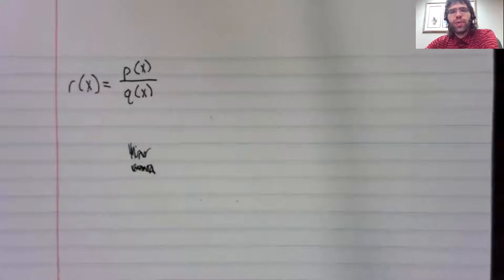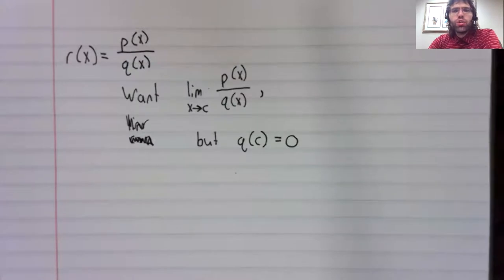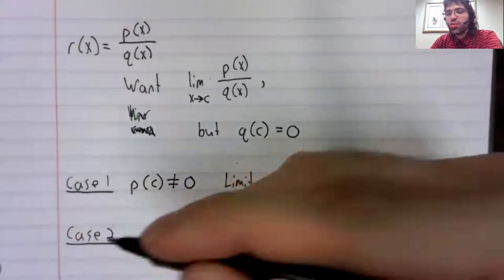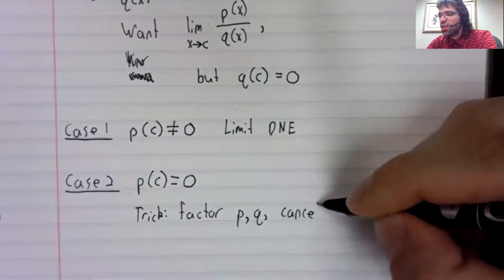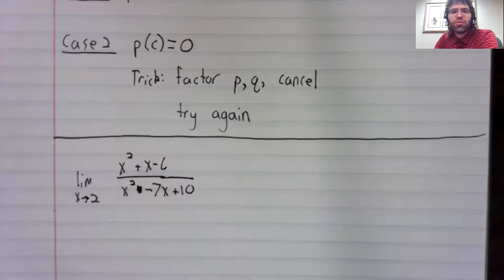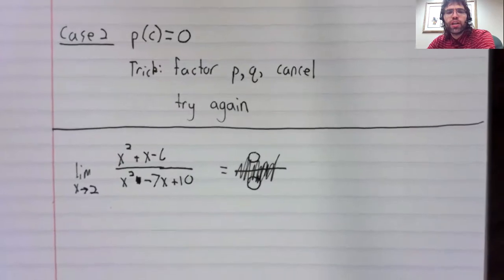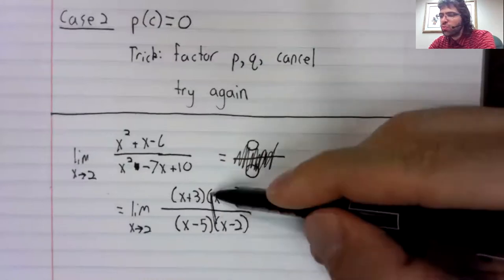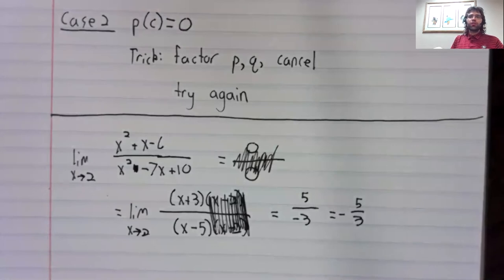C1, Section 2 2, Limits of rational functions where the function is not defined